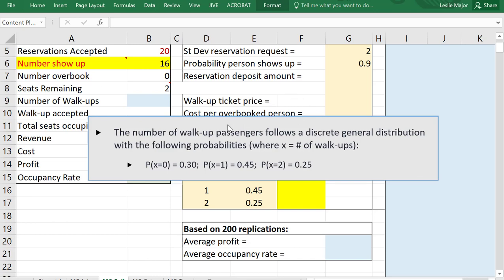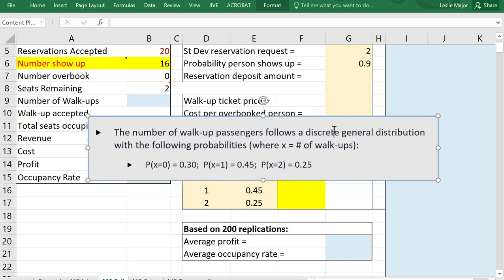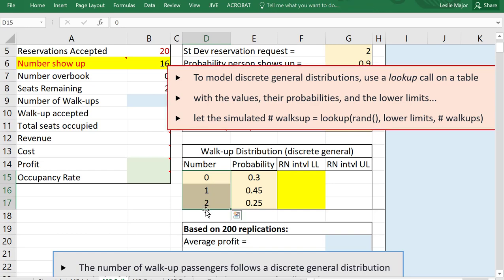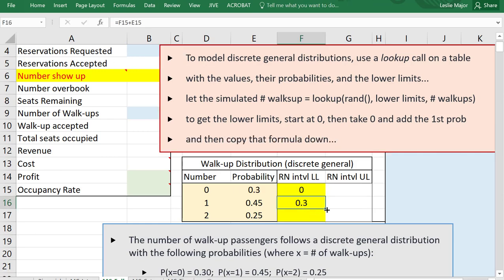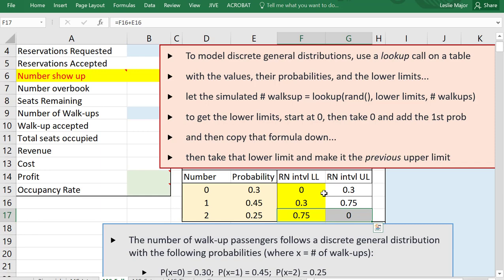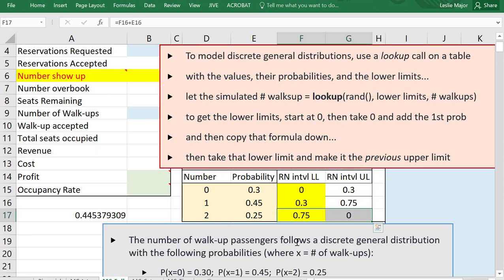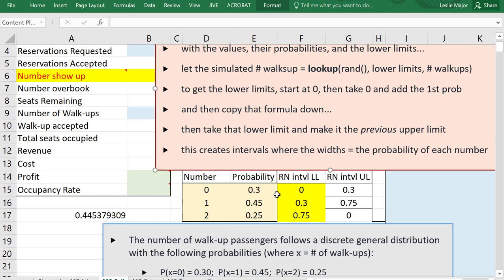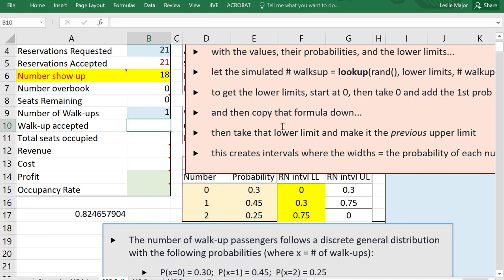Binomial Review & Monte Carlo Overbooking Simulation part 10 (of 12)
A fun overbooking example reviewing the binomial distribution. Part 1 (of 12).All calcuations are done in Excel. For the files shown in this video click "view more"